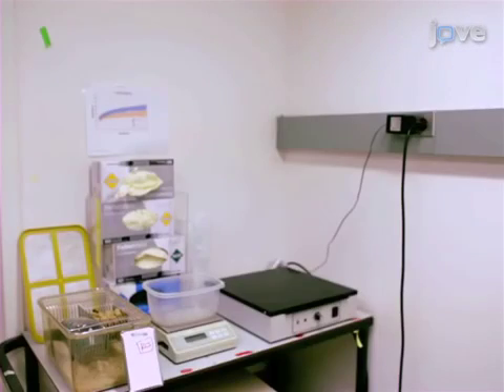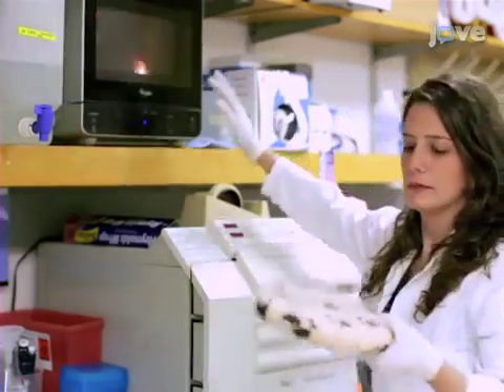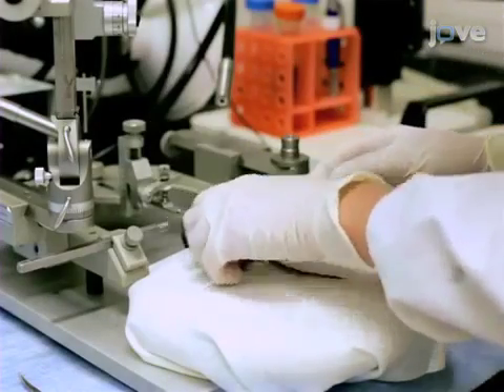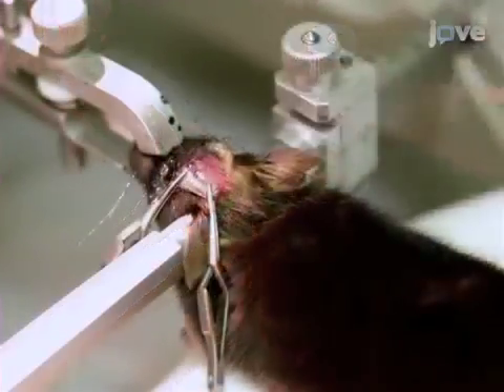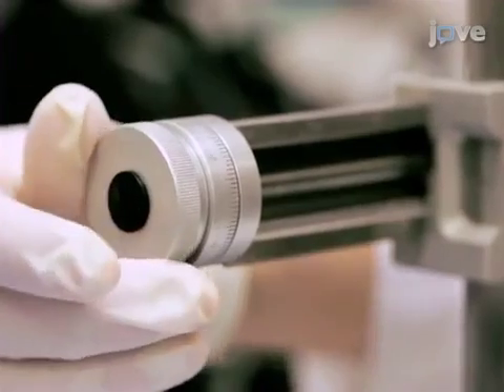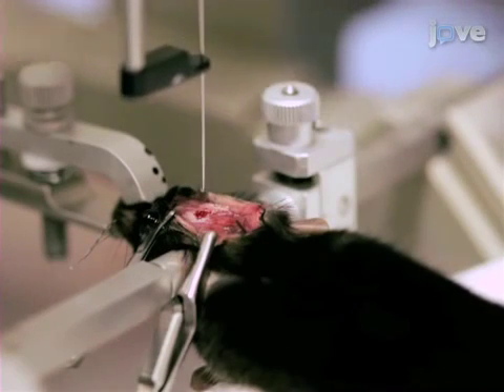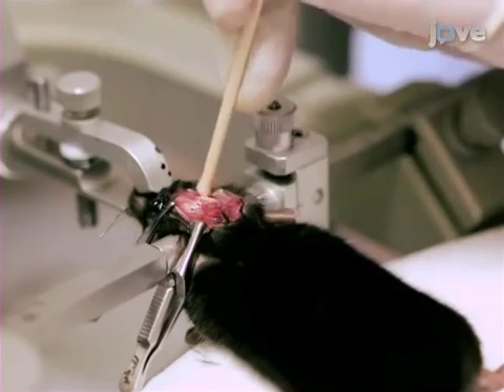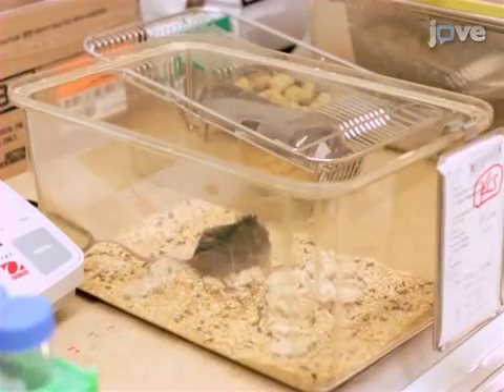Injecting virus in rat's brain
Watch how virus is injected in rat's brain for medical testing and development of in drugs.